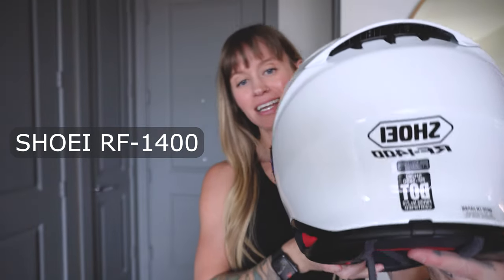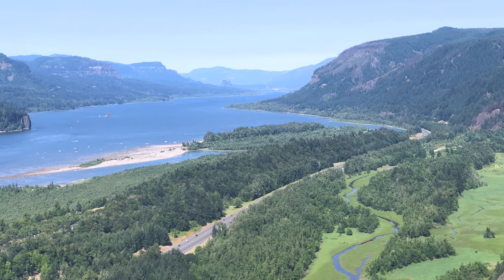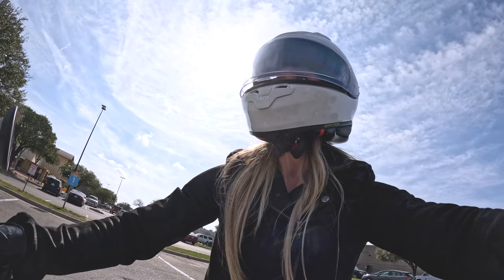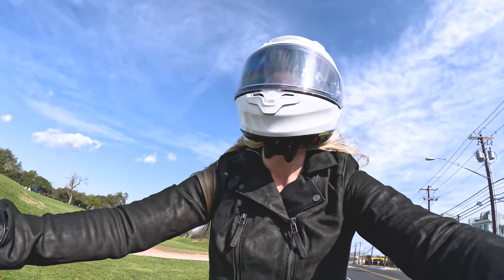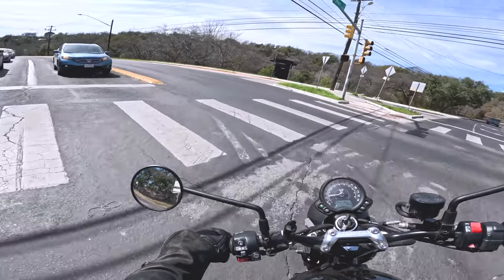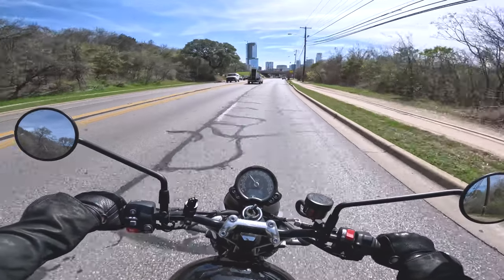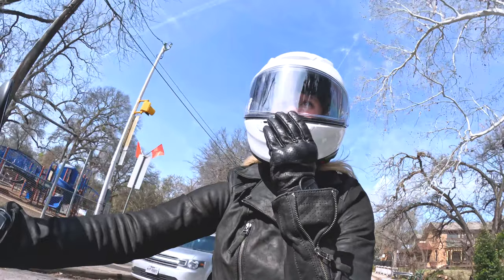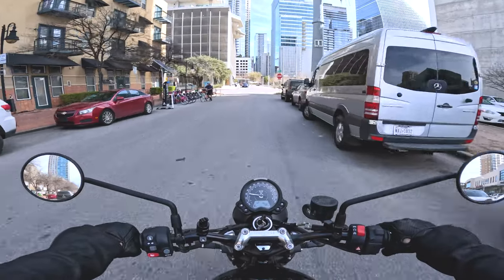New Helmet Review SHOEI RF-1400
I upgraded my helmet for the new Shoei RF-1400! This was also my furthest solo drive :) Feeling better each time I get out there. Thanks for following along as I learn to ride.

00:00 Intro
00:18 Old Helmet
01:02 Why I choose Shoei
01:24 Sizing
01:34 Noise Reduction
02:00 Visibility/Ventilation
02:13 Aerodynamics
02:58 Cornering
03:24 Open Road
04:04 Features